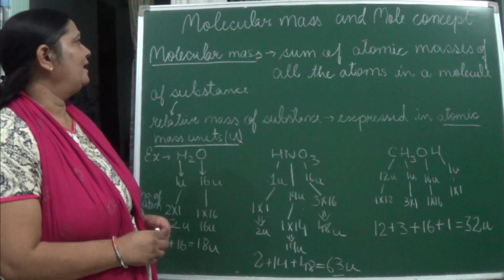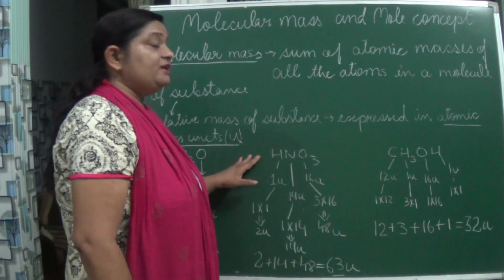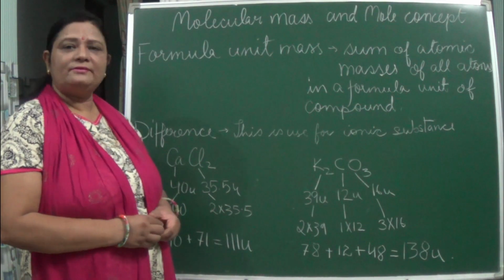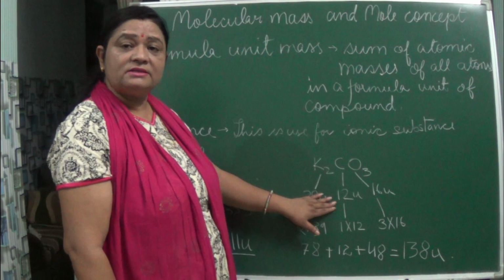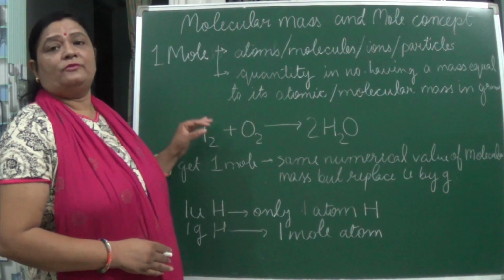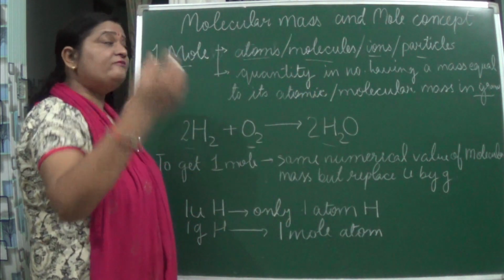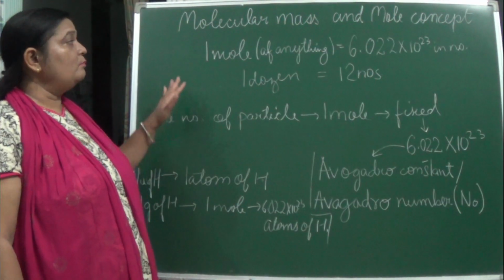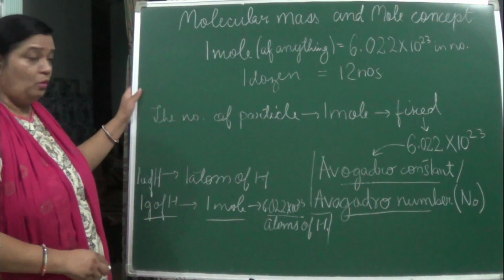ATOMS AND MOLECULES || PART 5 || CLASS 9 || NCERT